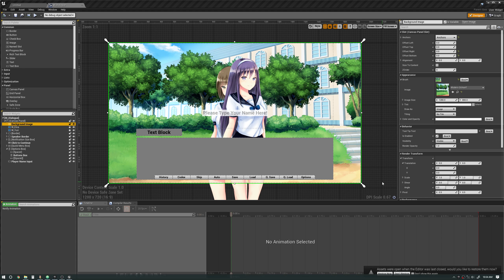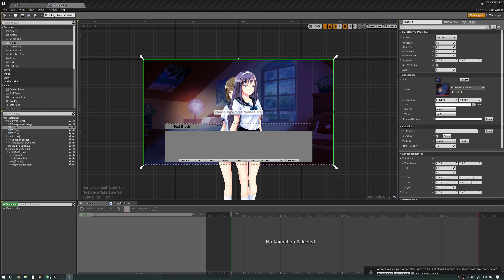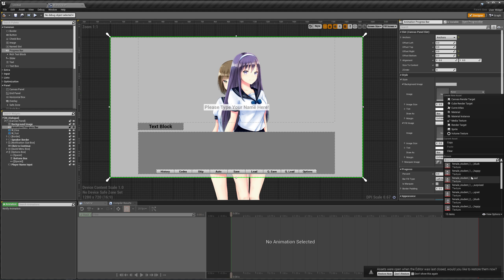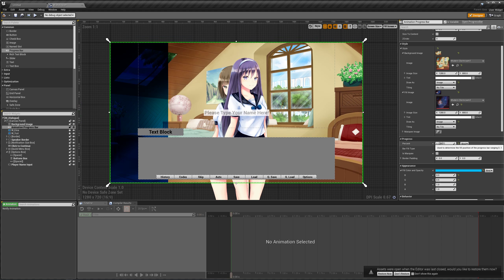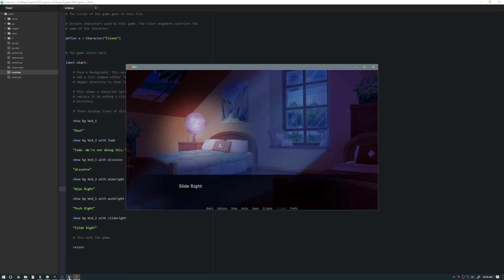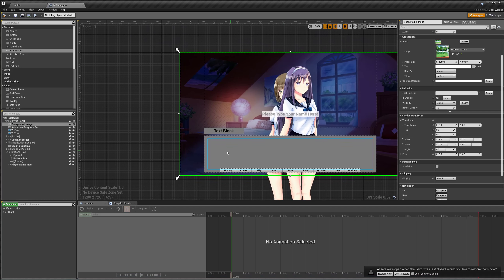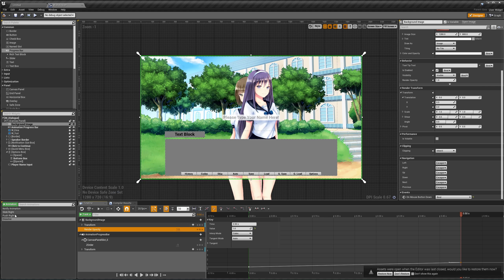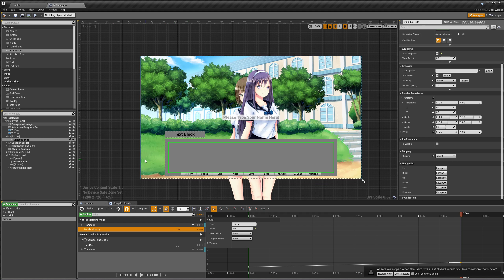UE4 Visual Novel Tutorial 18 - Background Transitions